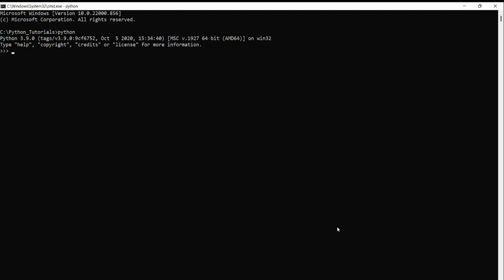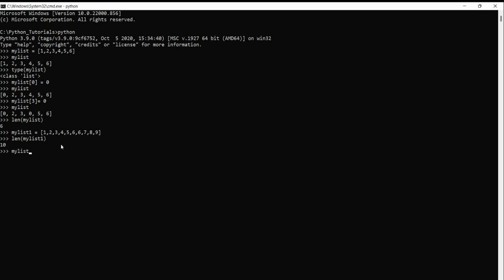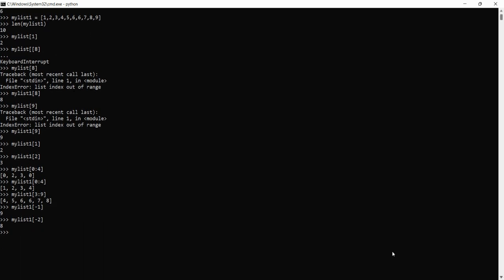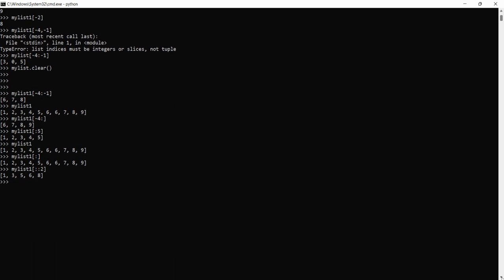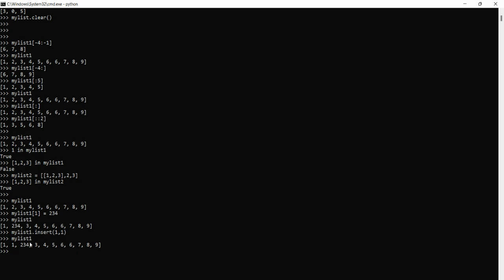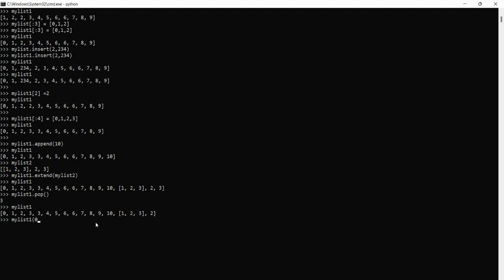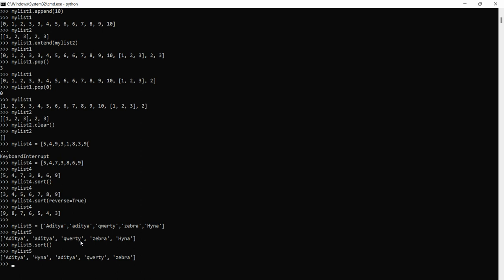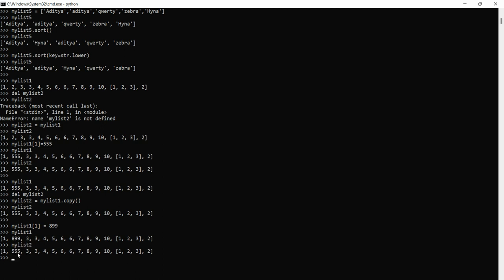Lists | Python for Data Engineers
Hi All,
This video describes list and its associated operations and constructs in details. This is part of Python for Data Engineers series.